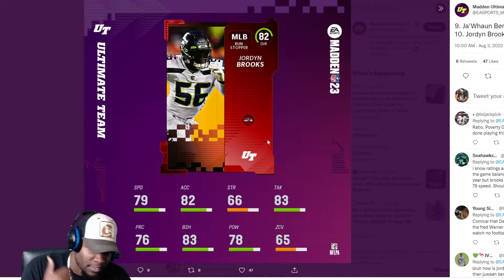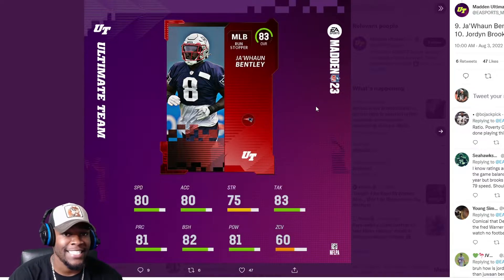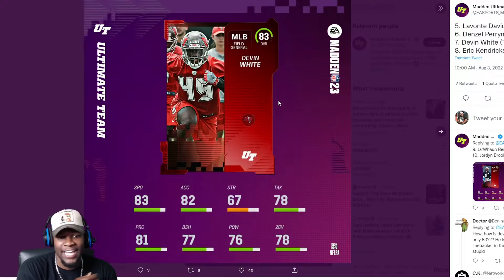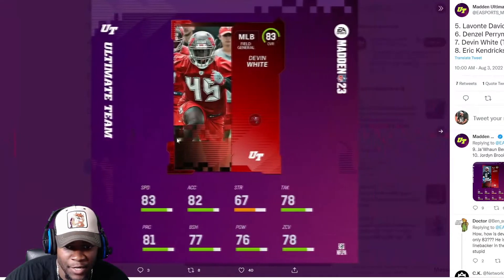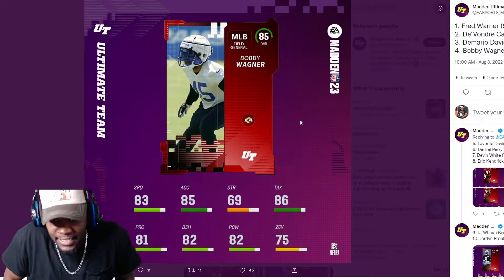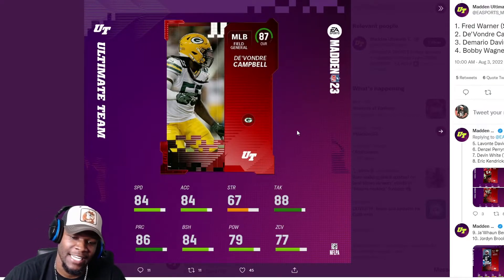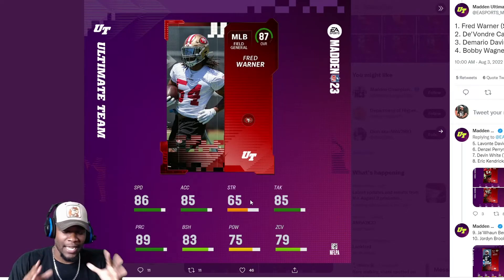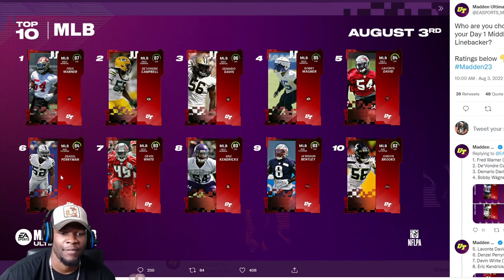These Cards Don't Make Sense.. | Madden 23 Ultimate Team Top 10 Linebackers